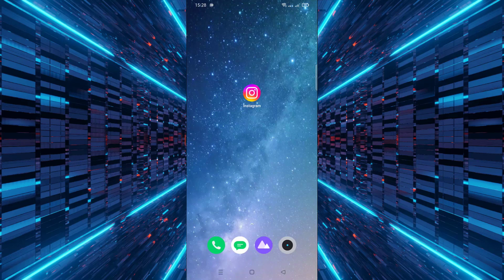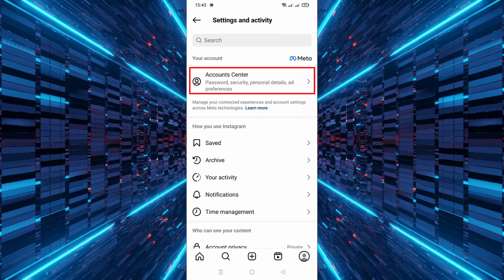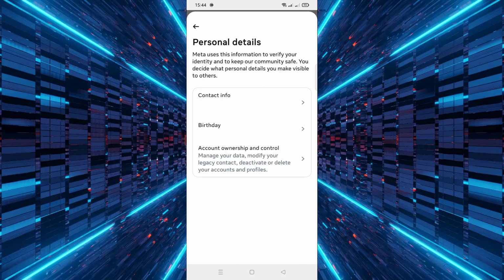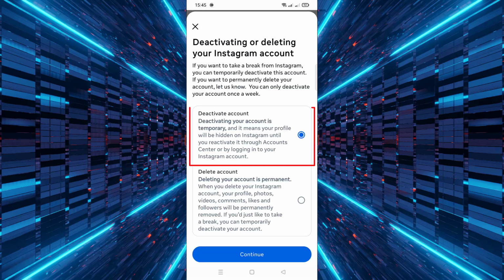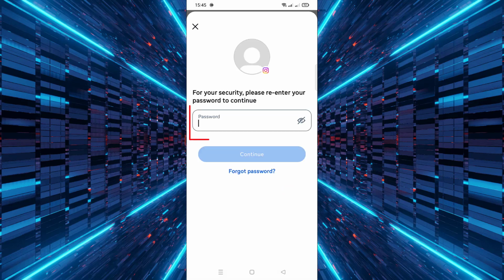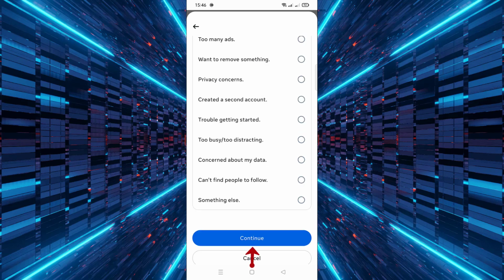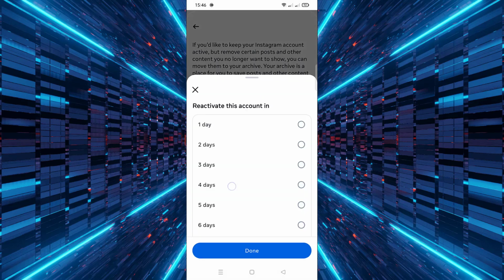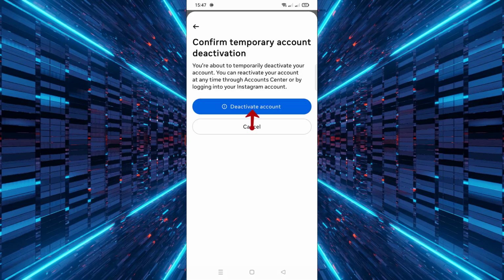How to Deactivate Instagram Account on Android Phone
📱 Learn how to deactivate your Instagram account on Android step by step in this easy tutorial.

📵 If you're looking to take a break from social media, this Instagram deactivation guide is for you.

🔐 We'll walk you through the Instagram account settings, including the account ownership and control options.

🛑 Whether you want a temporary break or just some peace of mind, this guide shows you how to pause Instagram account on Android safely.

🧾 We also explain the automatic reactivation setting and how to stop Instagram from reactivating your account automatically.

🧩 Learn about Instagram’s deactivation or deletion features and how to manage your personal details inside the app.

📲 This works for all Android devices and uses the latest Instagram version as of 2025.

⚙️ Follow every step carefully to successfully deactivate your account with the right settings and password confirmation.